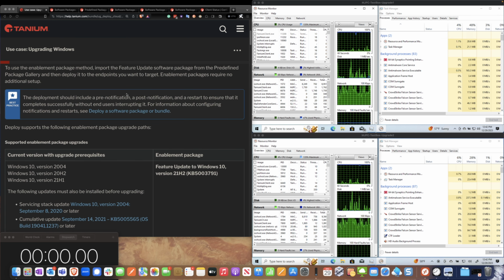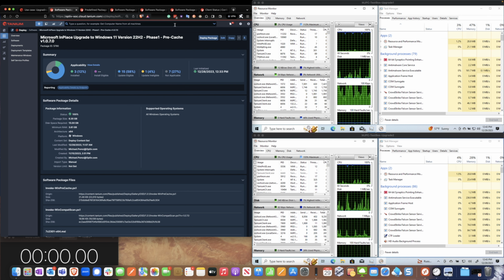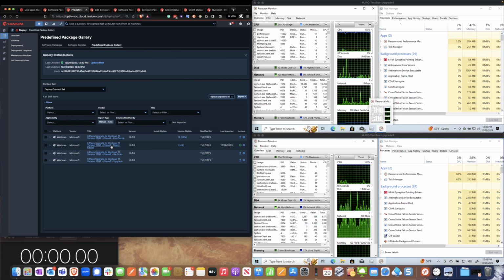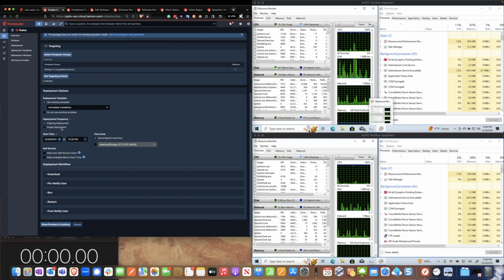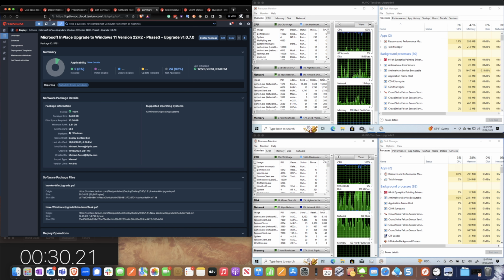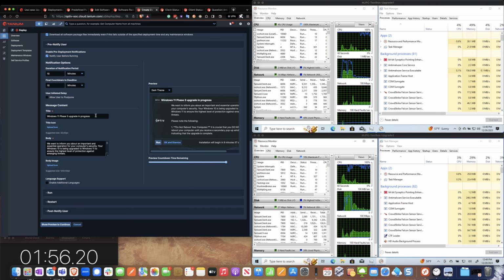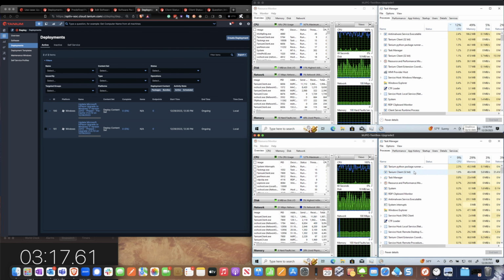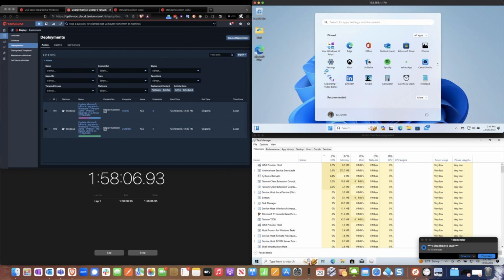Windows 10 to Windows 11 Tanium upgrade in place 4K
This is a video of upgrading Windows 10 to Windows 11 using Tanium. Support documentation can be found on the Tanium help website using the keywords "Use case: Upgrading Windows".

00:00 Setup
02:34 Modify phase 1 and upload seven zip and windows I saw image for precache installation
05:51 Modify phase 3 for Bitlocker if needed
09:02 First pop-up, phase 1
09:26 Second pop-up, phase 1
09:32 first pop-up, phase 3
09:51 Second and final pop-up phase 3
09:59 reboot, complete windows, 11 installed